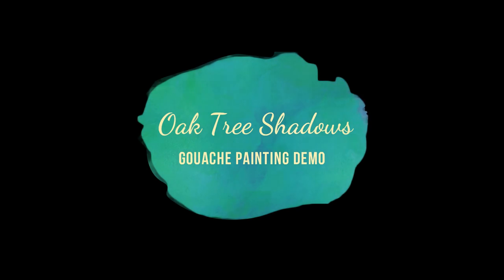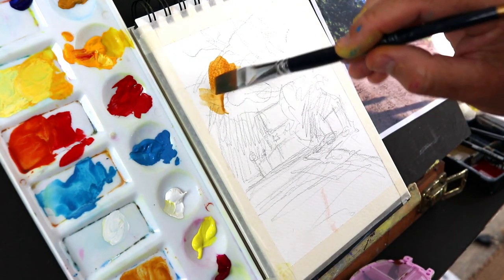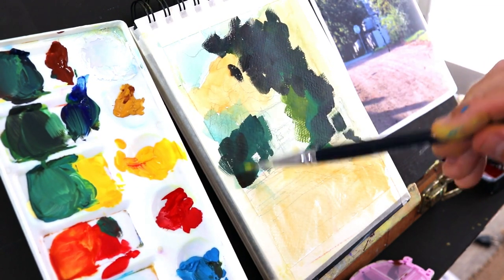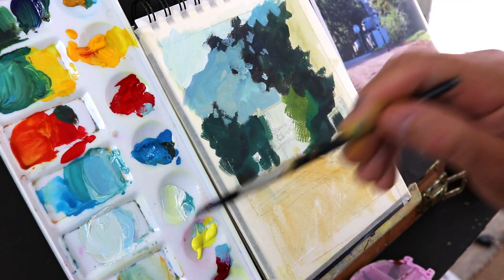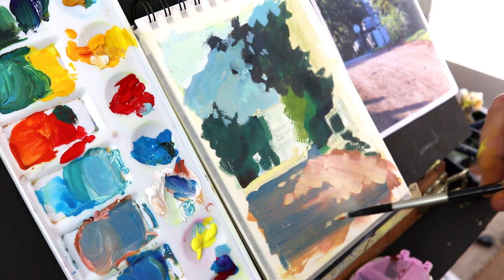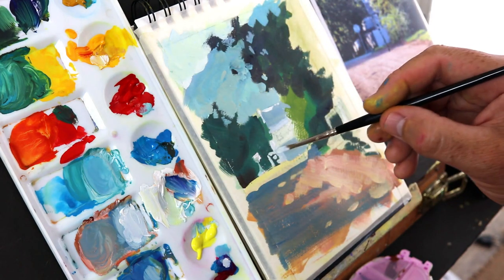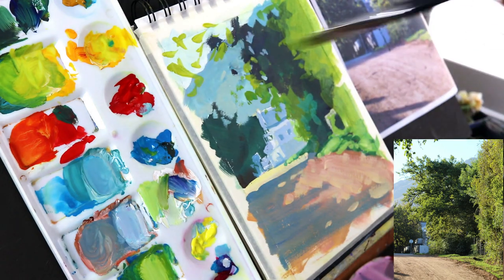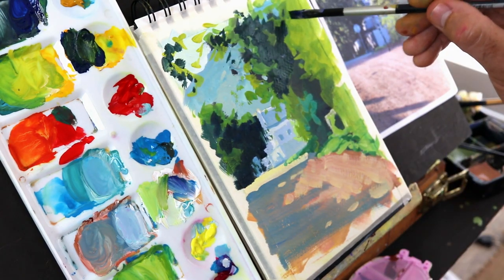Painting Oak Tree Shadows in Gouache (Full Demonstration) 🎨🌳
Watch a demonstration painting in gouache as I paint oak trees in a peaceful village setting. This is also a test the Jeece Finest gouache paints that I reviewed recently. How do these gouache paints stack up against other good quality paints? Is the result acceptable?

✅ My Gouache for Beginners course is now live.

✅ Materials for Gouache:
Ghiant Spray
400ml/dp/B007HMI4TS
Alternatives: Grumbacher Gloss Spray Varnish
Krylon Matte Spray Varnish
Gator Board
Arches 300g COld Press Paper
Winsor & Newton Designer's Gouache
Jeece Finest Gouache Paints
Fabriano 300gsm/140lbs paper
Stay wet palette
Winsor & Newton sable brushes
Set of watercolor brushes
KUM memory point brushes
Mixing tray